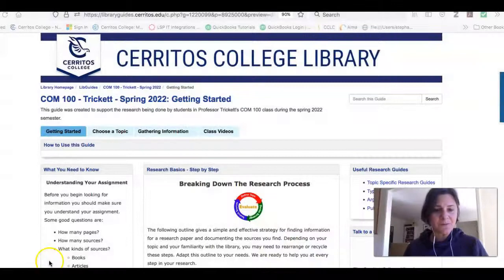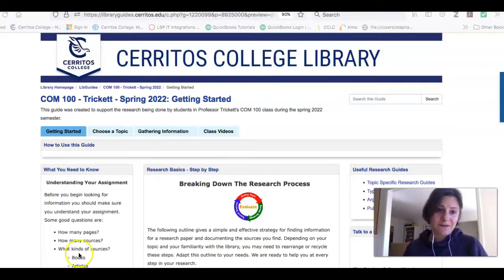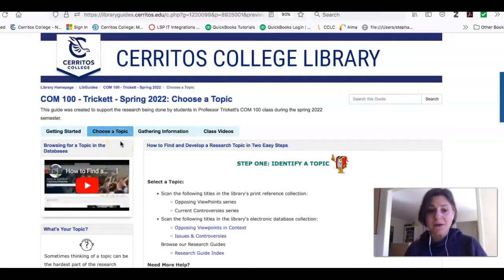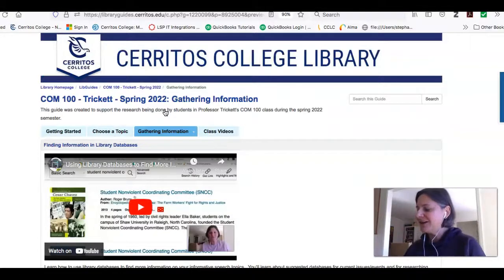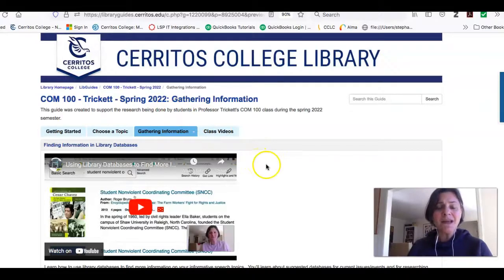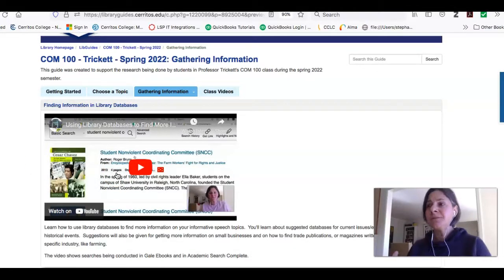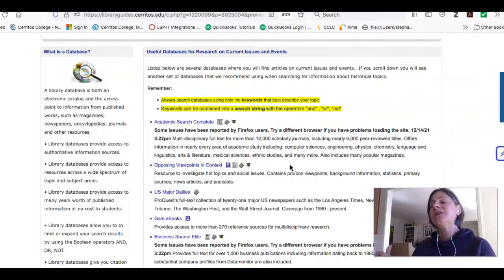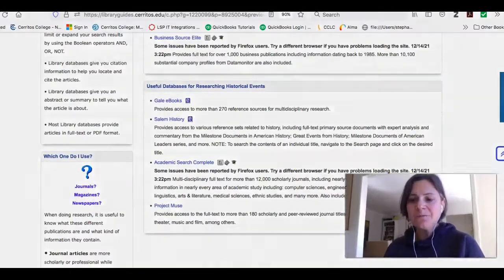COM 100 -- Meet your research guide -- It's a website!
COM 100 students will be introduced to the research guide that has been created for their class.